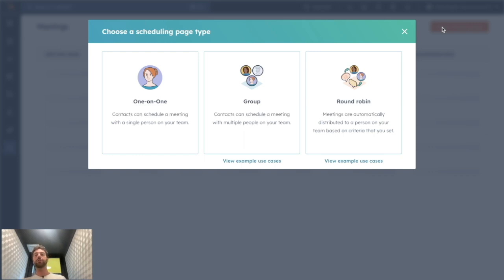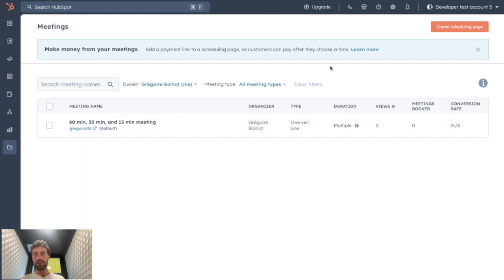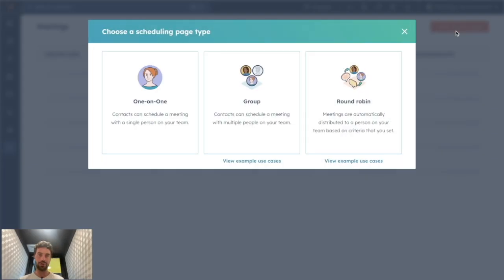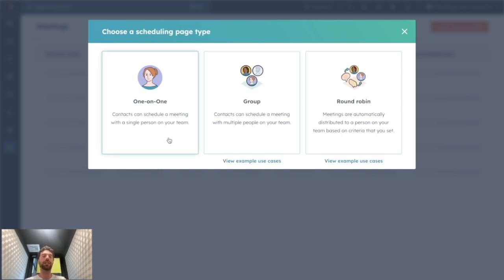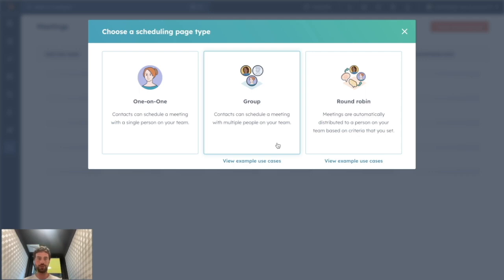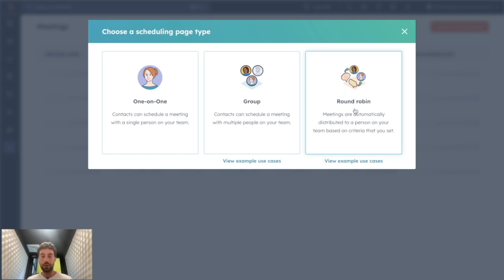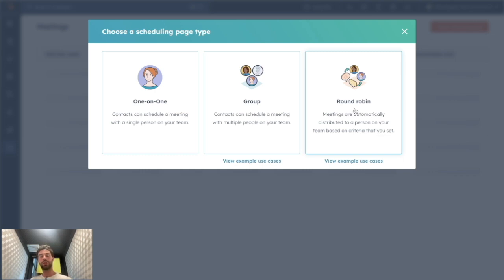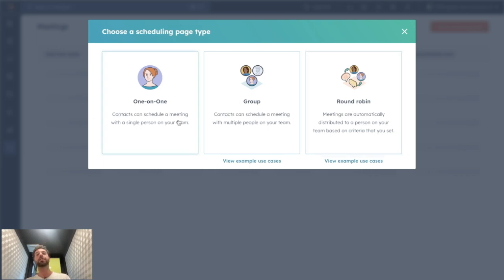Understanding the Different HubSpot Meeting Tool Options